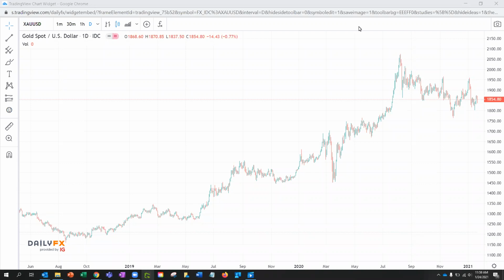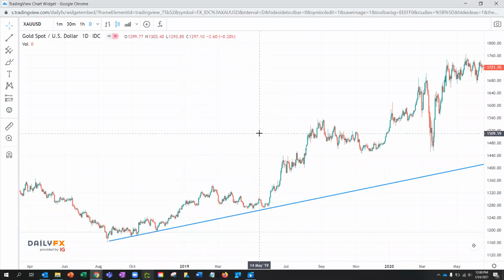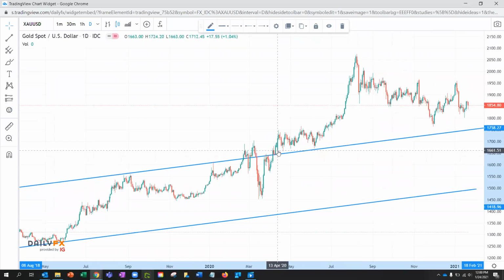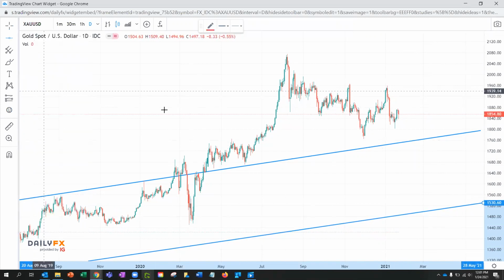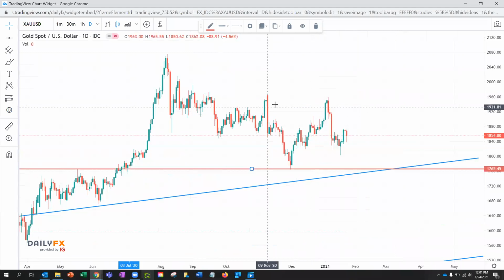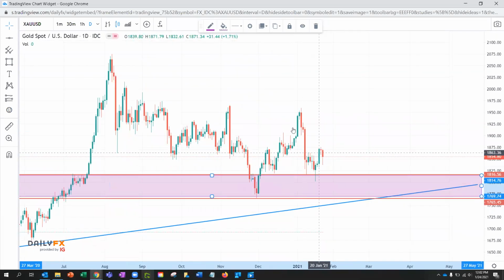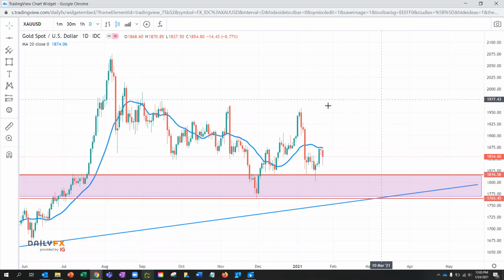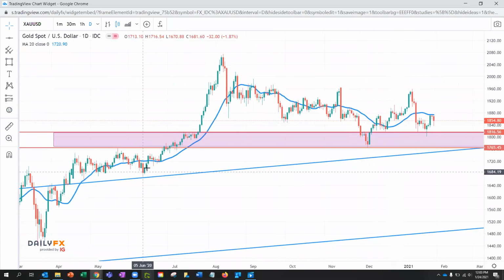Gold Price Analysis XAUUSD - WeekofJan24 Practical Forex Trading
Weekly Gold price signals, XAU/USD candlestick analysis and commodity and precious metals trading strategies. Covered topics include pivot points, candlestick pattern analysis, estimated price action and support & resistance for the XAU/USD commodity pair. Also included are trend line analysis, Fibonacci retracement, moving averages and pattern recognition.